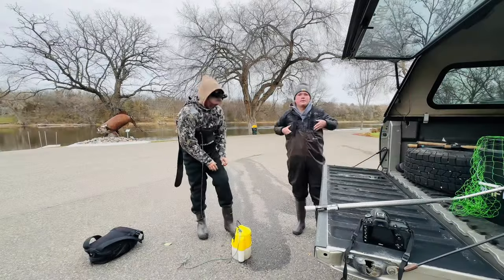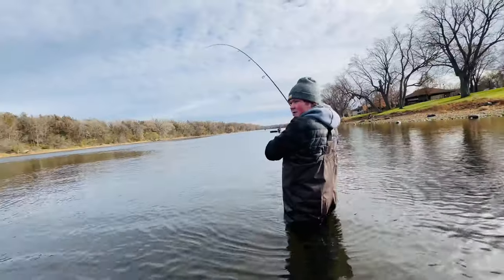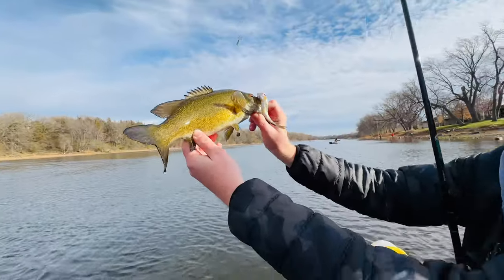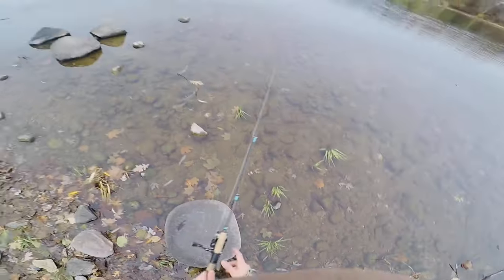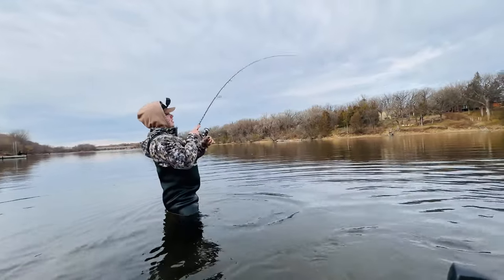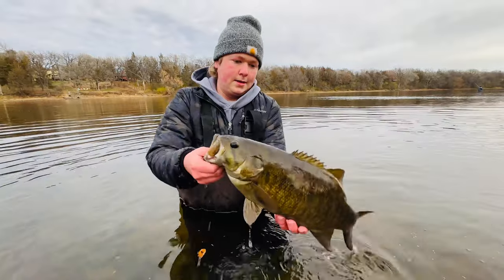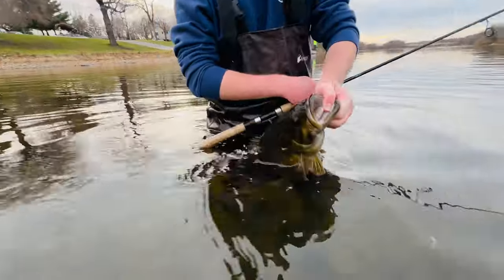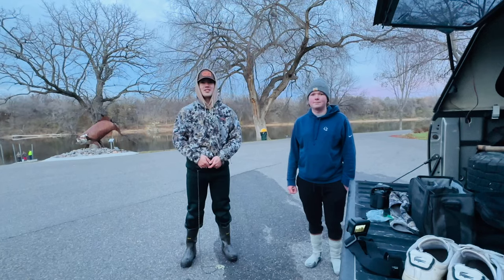GIANT SMALLMOUTH BASS FISHING MISSISSIPPI RIVER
In this video, Eli and I went up to the Mississippi River to put the hammer down on some BIG smallmouth bass. The fishing was amazing! We managed to catch around 15 fish: two of which were over 4lbs! This will most likely will be the last open water video of the year, so be sure to subscribe to follow along this winter as I go on multiple trips and continue to chase GIANT fish through the ice!

The setup we were using was a simple drop shot with a 3/16 - 1/4 oz weight and a medium sized sucker minnow on a small walleye wide gap hook

Camera equipment used:
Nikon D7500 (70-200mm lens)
DJI Mavic Air 2 (ND 16)

Editing program (iOS):
iMovie
Videoshop
CapCut

- Chill Out - Cosmic Instrumental [ FREE USE